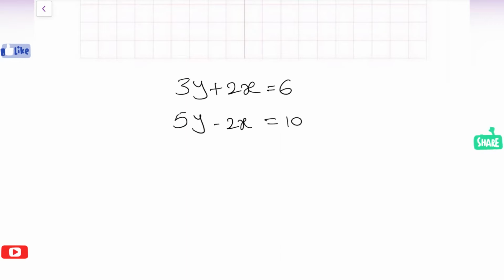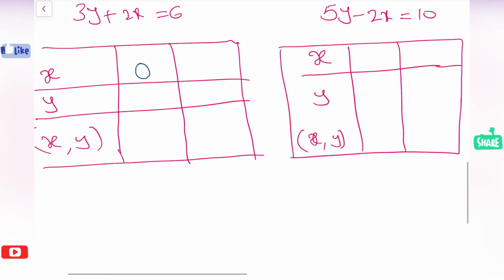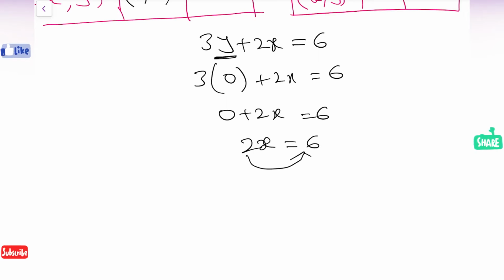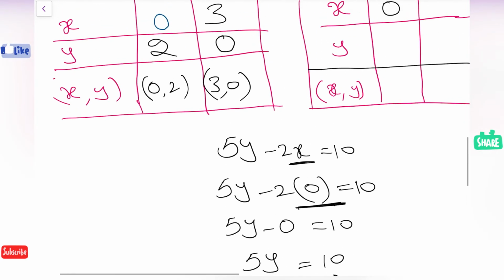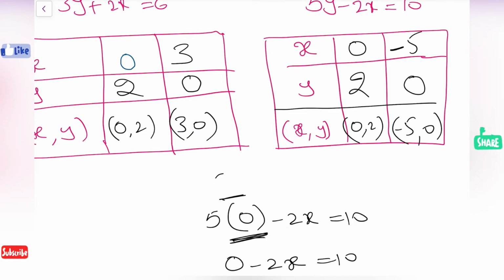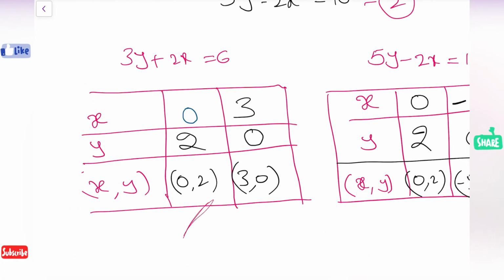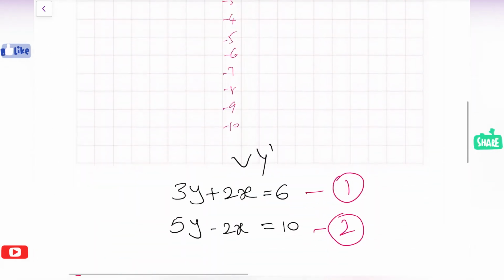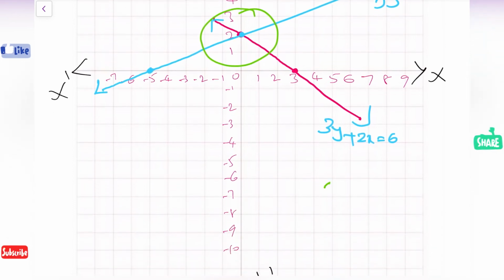How to draw Pair of Linear Equations in Two Variables Graph